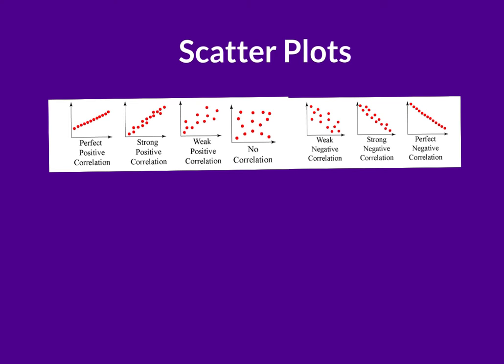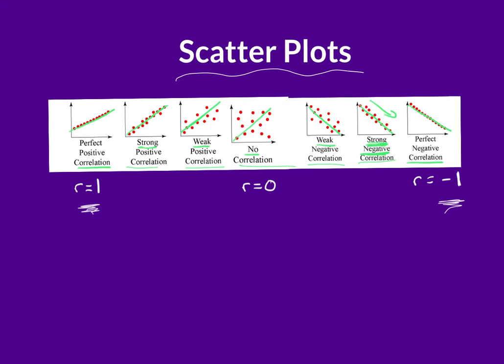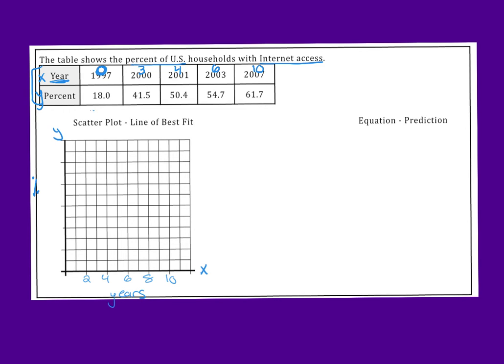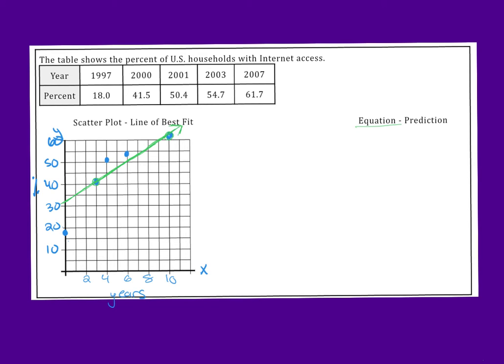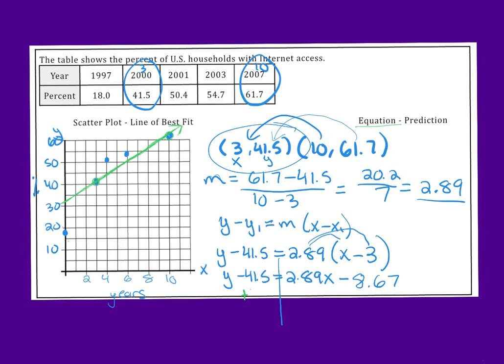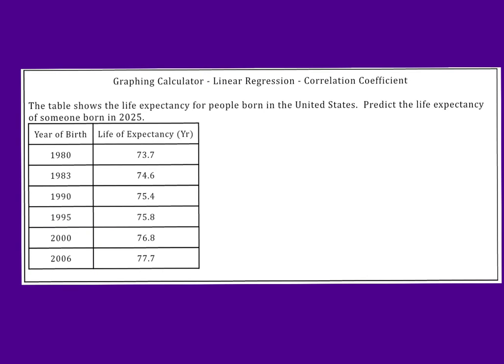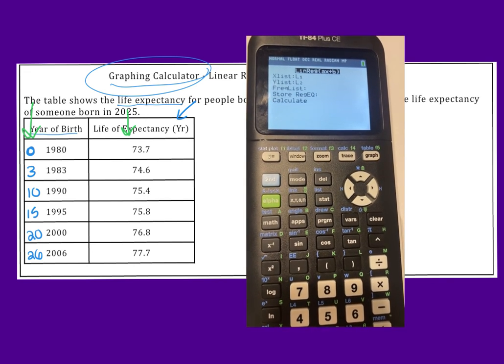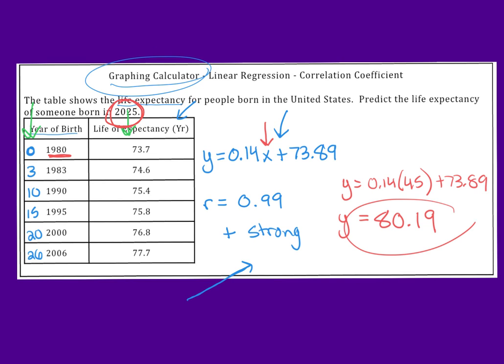1.5 Linear Models - Scatter Plots